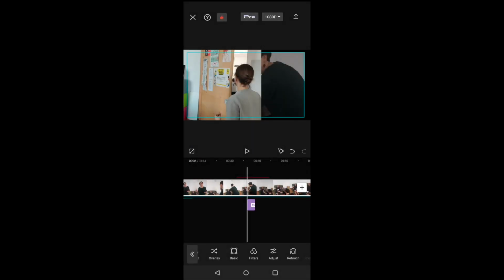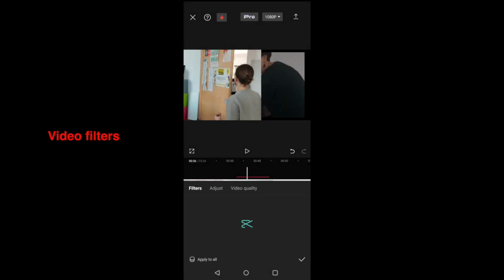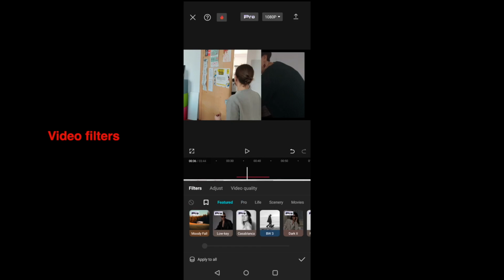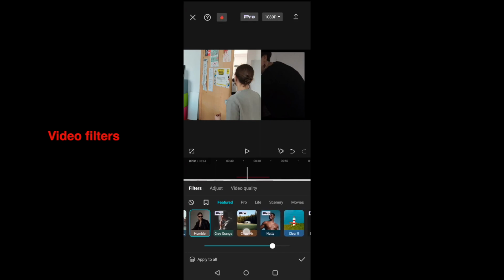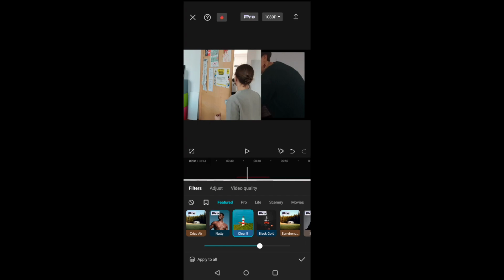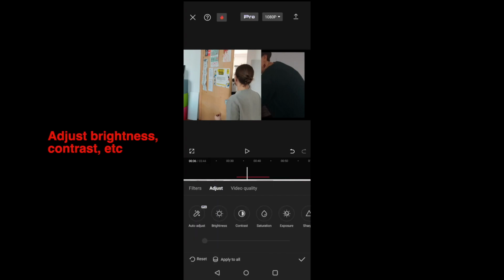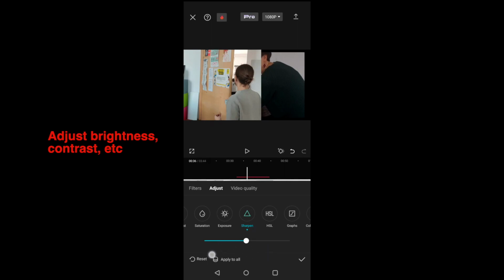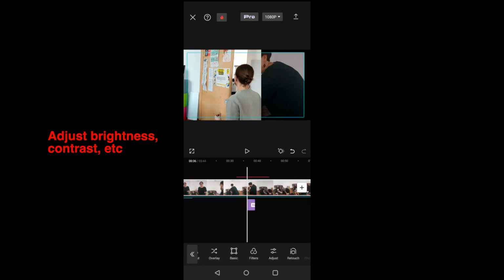Editing pt 7 | Effects, Filters, Adjustments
What's a smartphone video without an effect or filter? Following the tenets of participatory videomaking, we say: effects to the people!
...and we also bring you this video to guide you through the basics of using effects, filters and adjusting the lens on your participatory video.